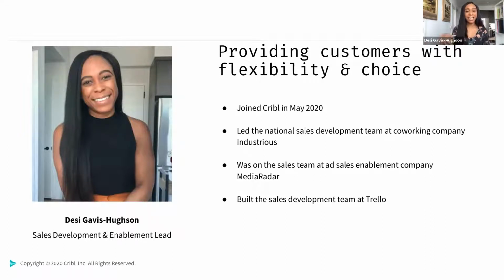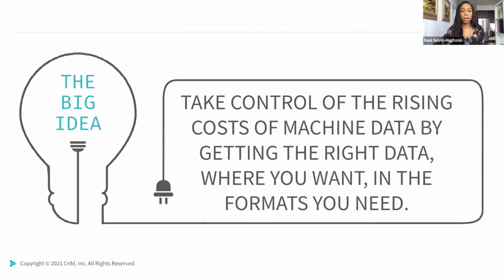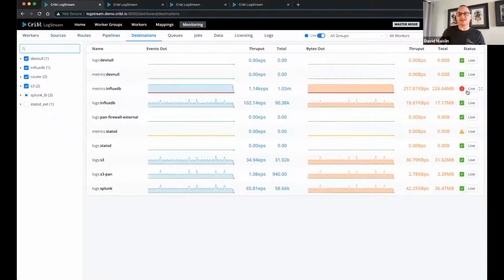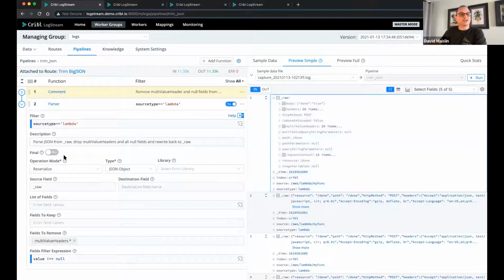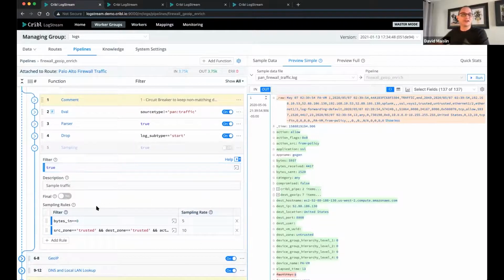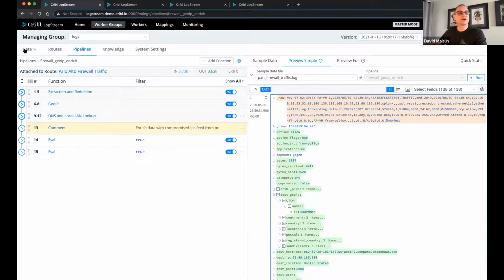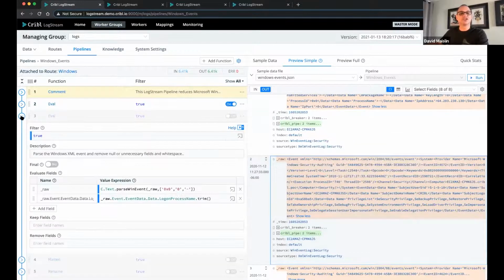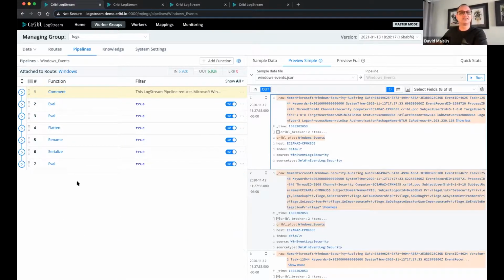Trim Unneeded Fields from Events with Cribl Stream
In case you missed it, watch this previous recording of a Cribl Stream product webinar to get a first-hand look at the #1 machine data streaming platform.

Are your events getting a little TOO eventful? In this Stream demo, we’ll walk through how to trim any unneeded content or fields from your events, enabling your team to cut licensing costs